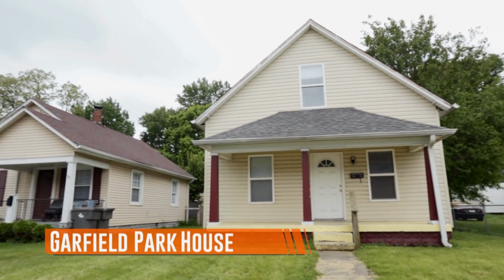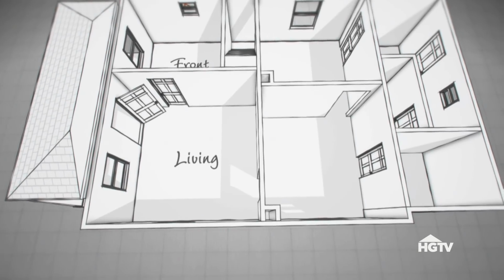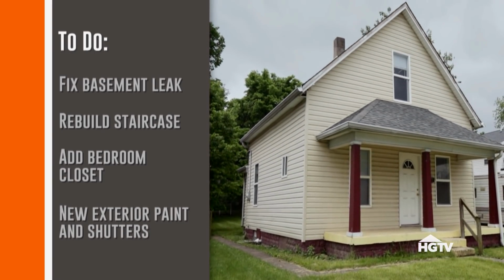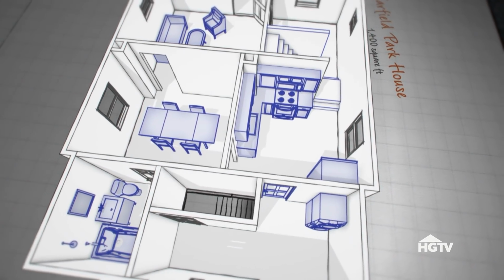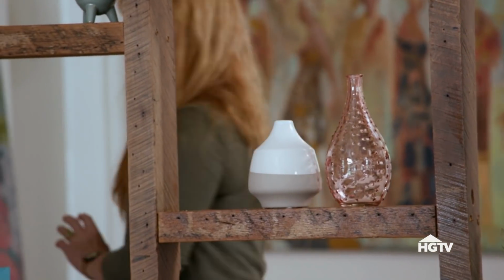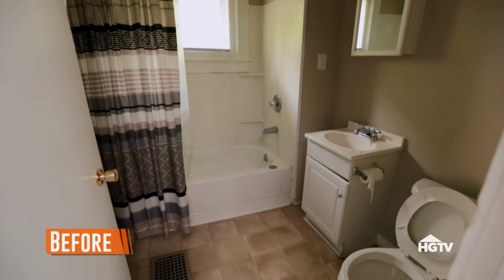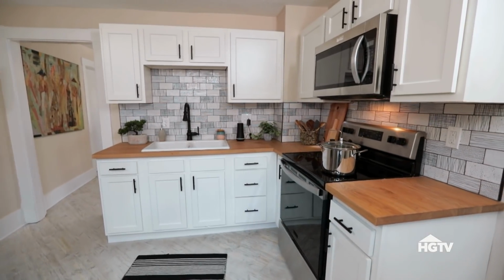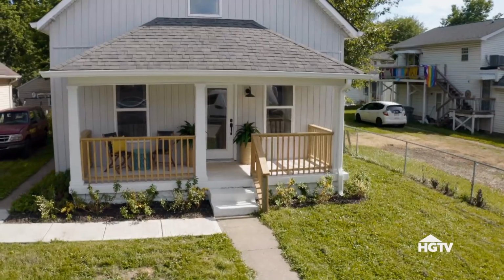Renovated House Sold for 10x Purchase Price! | Good Bones | HGTV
Small house gets fully renovated to an amazing artist styled home that increases home value by Good Bones Team.